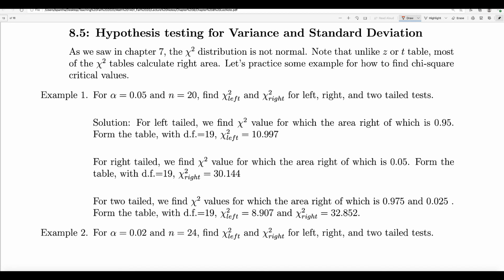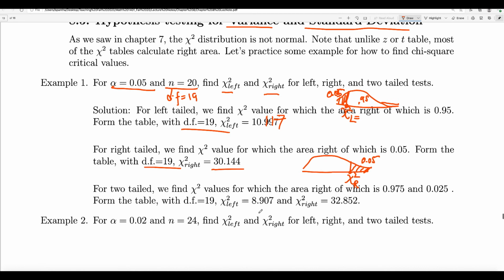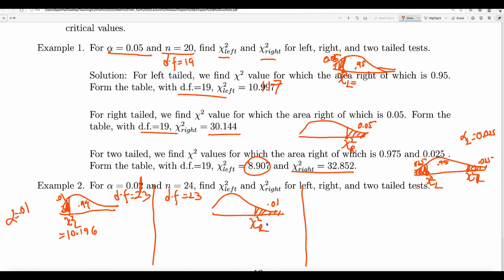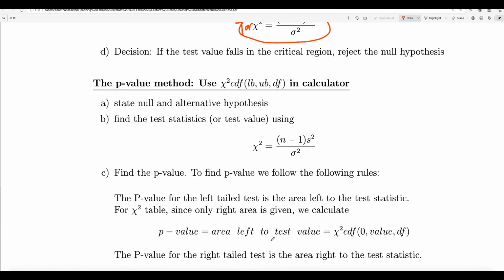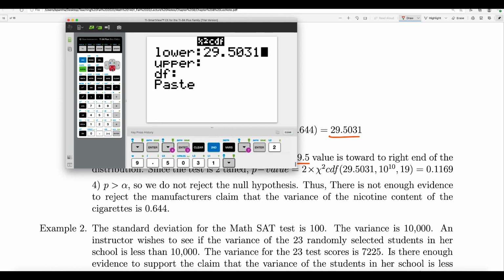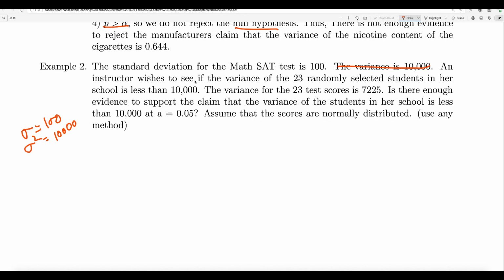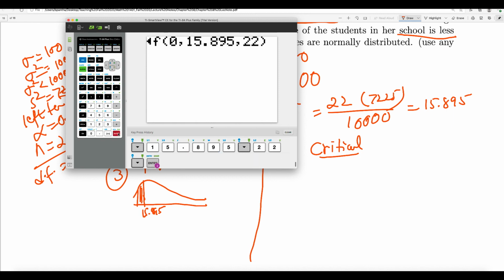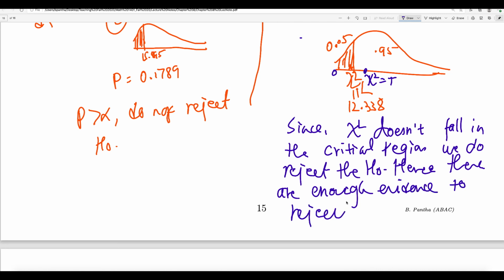Video 7: Hypothesis Test for Variance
Elementary Statistics, Hypothesis test for Variance, one sample Variance Test